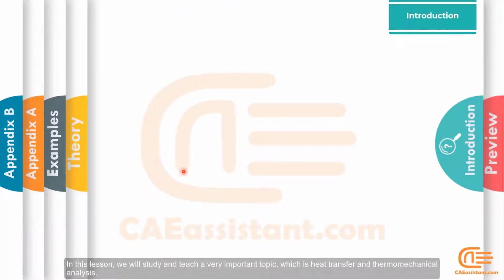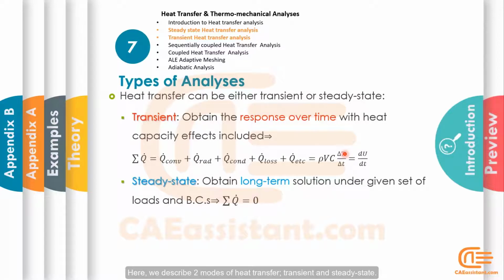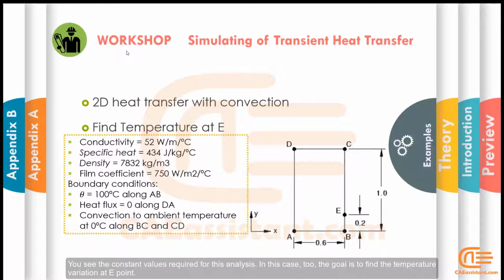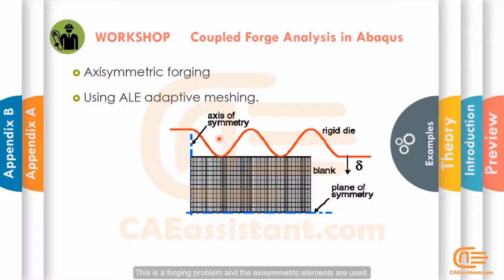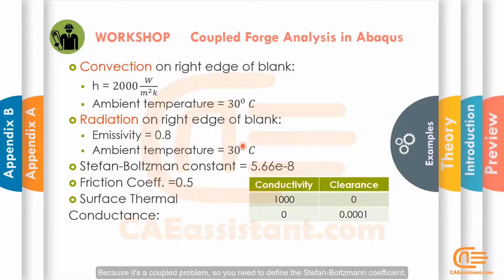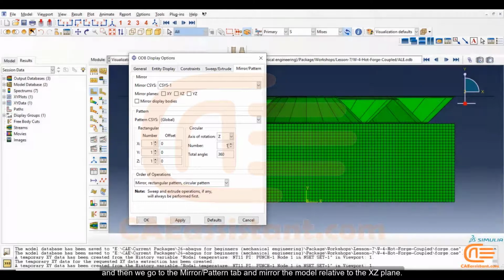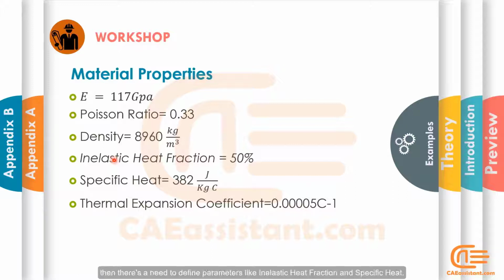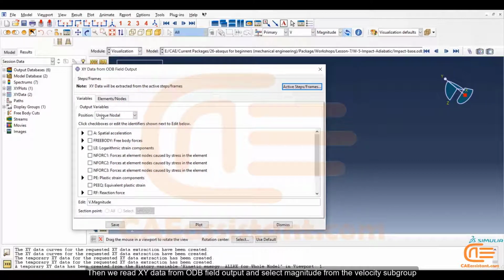Heat trasnfer Intro, Types of heat Transfer, Practical examples of heat transfer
In this video, the Heat transfer Analysis methods in Abaqus are introduced (Uncoupled, Sequentially coupled, Fully coupled, and Adiabatic). Also, the Heat transfer types (Conduction, Convection, and radiation).  Moreover, the Transient and Steady-State Analyses are explained.
Get a comprehensive introduction to heat transfer and learn about the different types of heat transfer through practical examples. Whether you're studying engineering or just curious about this topic, this video will give you a solid understanding of heat transfer.

In this video, 4 Examples are investigated:
✅Steady-State Heat transfer analysis in a simple model
✅Transient Heat Transfer Analysis in a simple model
✅Forging simulation
✅Impact Analysis

0:00- Goal of this video
0:55- Introduction to Heat transfer analysis
2:40- Types of heat transfer Analysis
3:43- Transient and Steady-State Analyses
4:41- Steady-State Example
5:32- Transient Heat transfer example
8:23- Forging simulation (Coupled heat transfer)
15:01- Impact Analysis